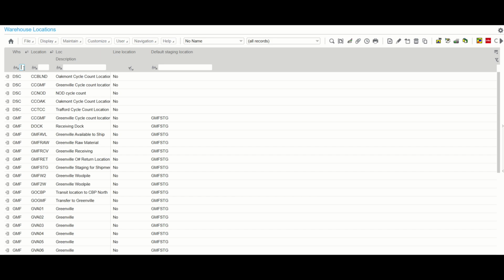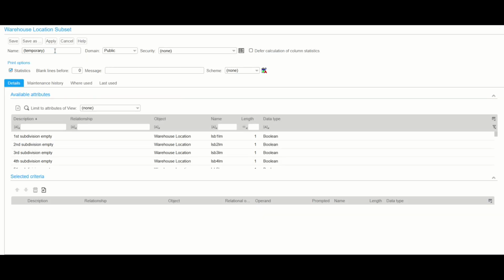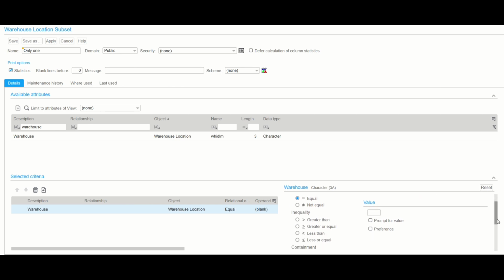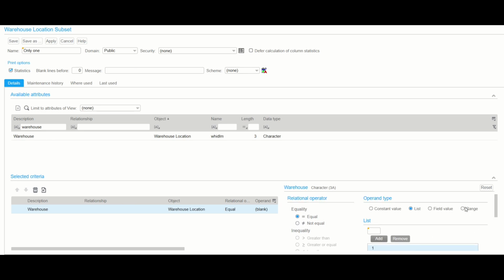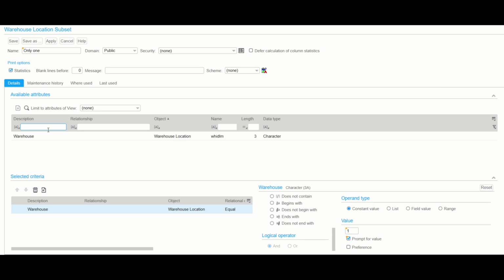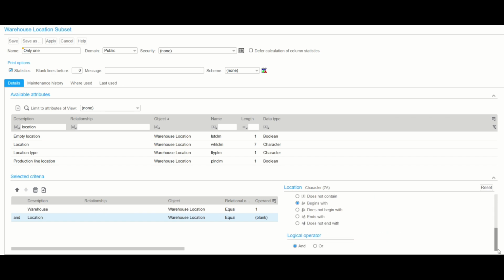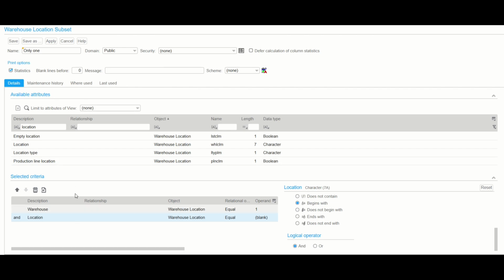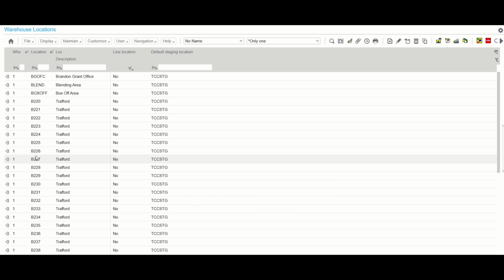How to Create Subsets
Learn to create a subset in Powerlink and Netlink for Infor XA release 10.  Basic function of XA IDF release 9 and later.